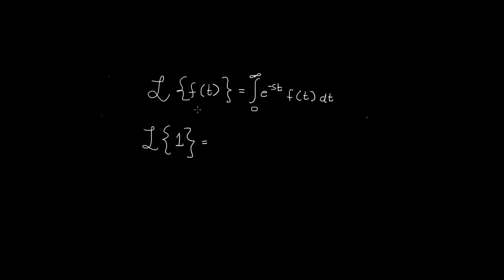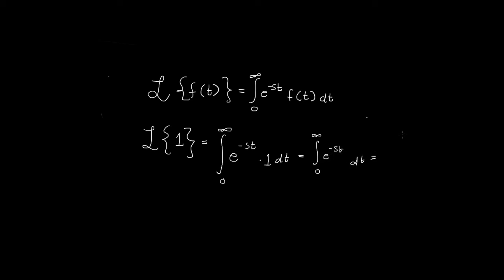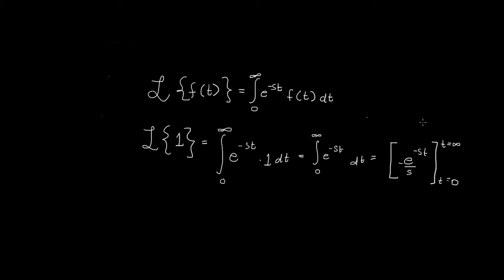Laplace transform: Constant Function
Ajay's second video on the Laplace Transform

Elliptigon is a community of learners who strongly believe in learning through teaching.